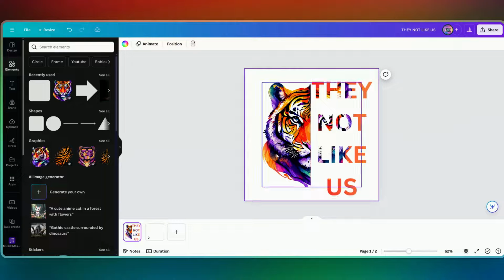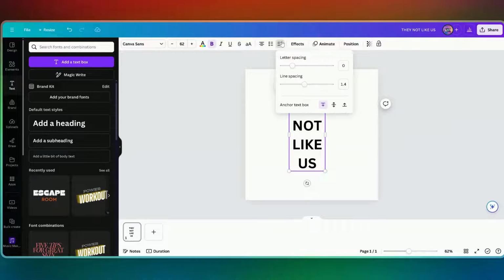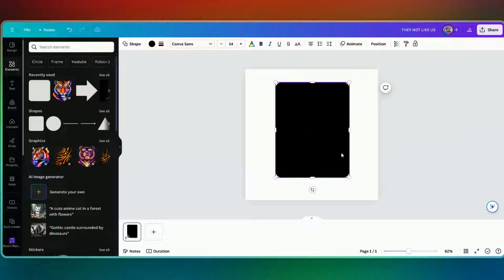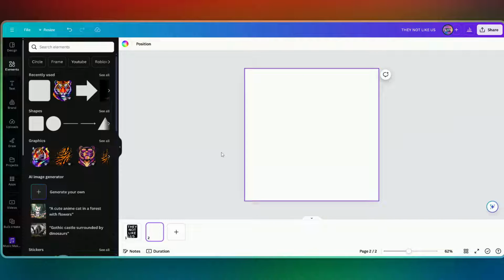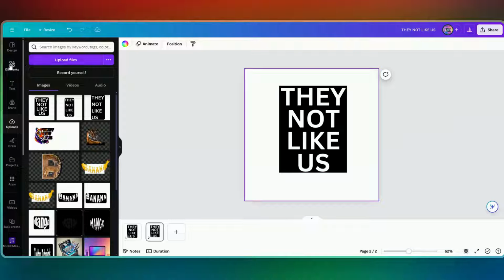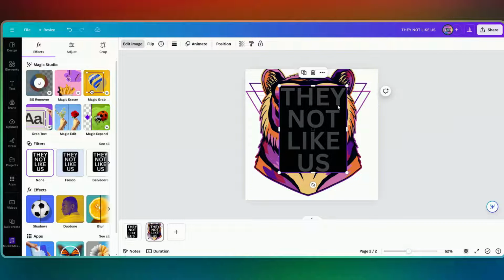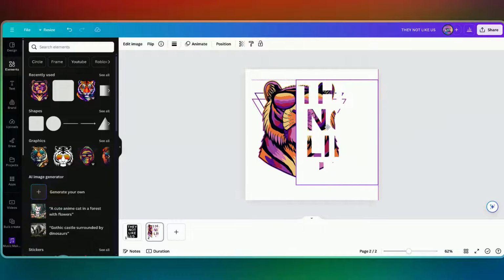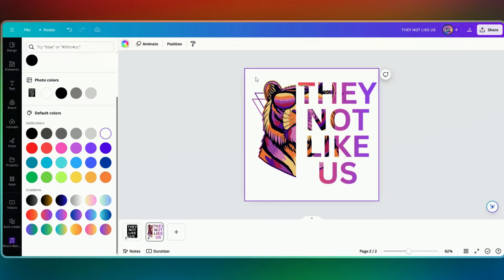Why Split Design is the Future (TheyNotLikeUS) | Canva tutorial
Learn how to recreate the viral 'They Not Like Us' split design using Canva! 🎨🔥 In this tutorial, we'll show you how to master the trendy split image effect that's taking social media by storm. You'll discover how to combine bold typography, creative image layouts, and sleek design elements to make a powerful visual statement. Whether you're using it for social media, branding, or personal projects, this step-by-step guide makes it easy to follow along and create your own eye-catching split designs in no time. Don't miss out on this must-try design trend!